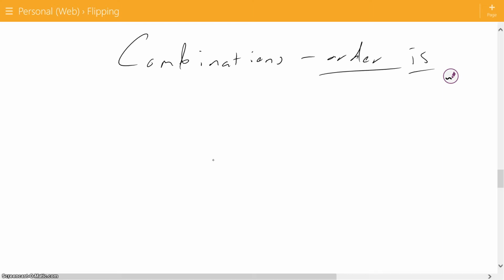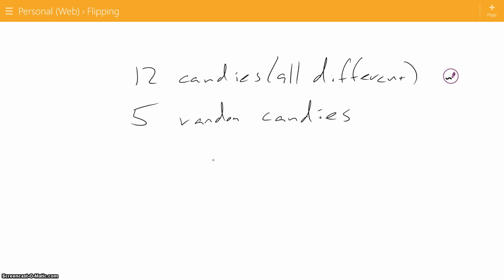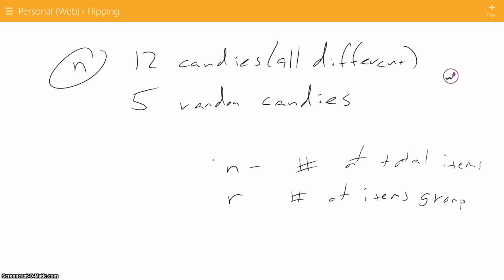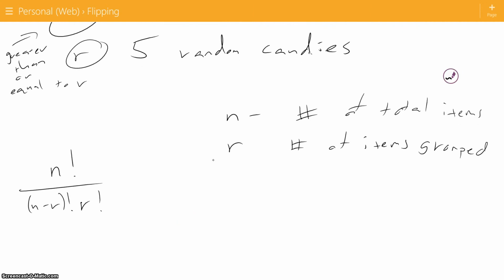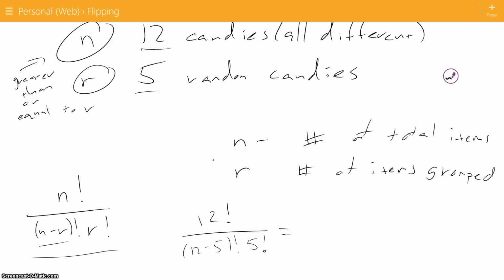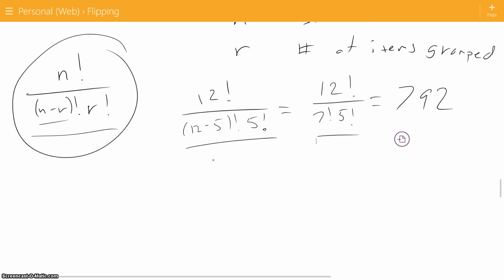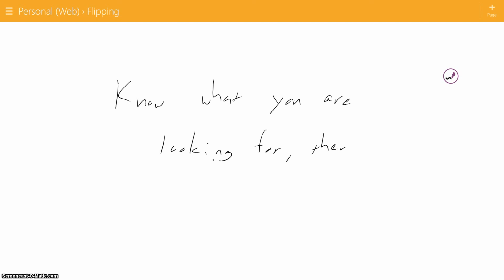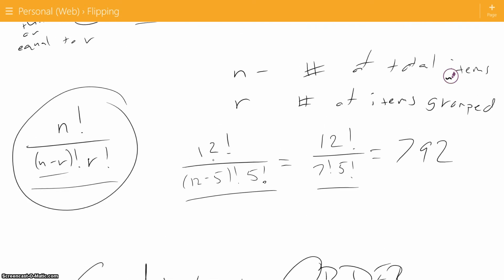Permutations and Combinations Review Part 2 of 2